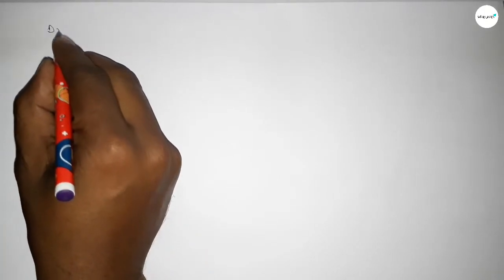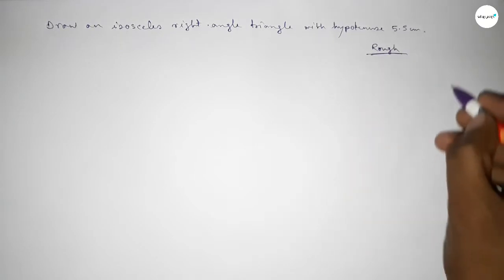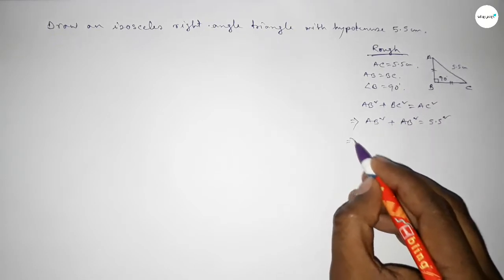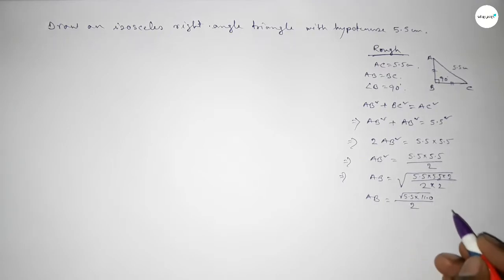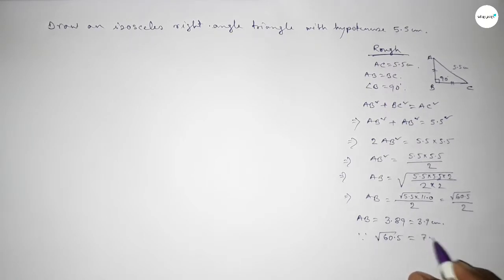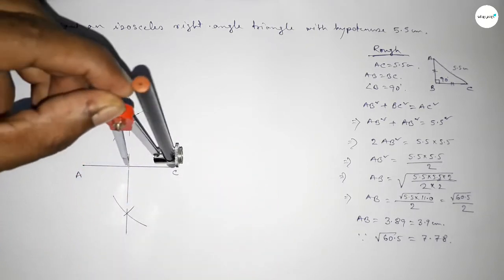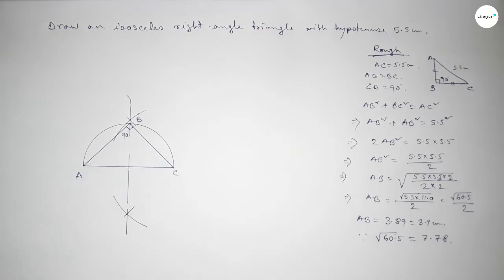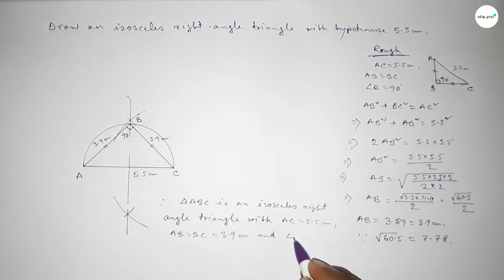How to construct an isosceles right angle triangle whose hypotenuse 5.5cm. shsirclasses.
In Easy Way how to construct an isosceles right angle triangle whose hypotenuse 5.5cm. shsirclasses. Geometrical Construction.